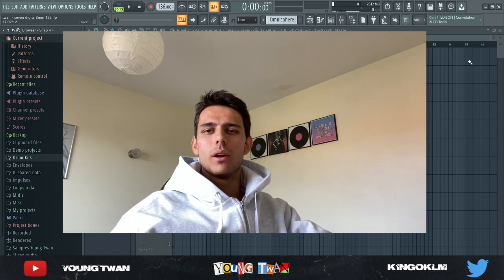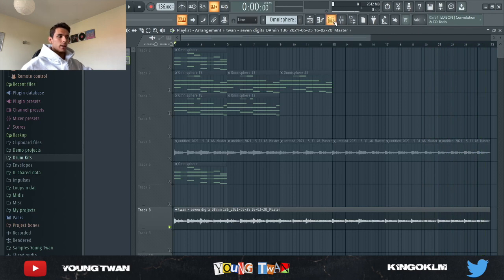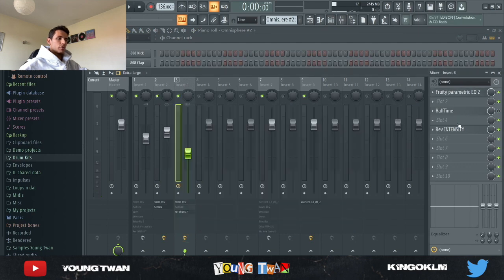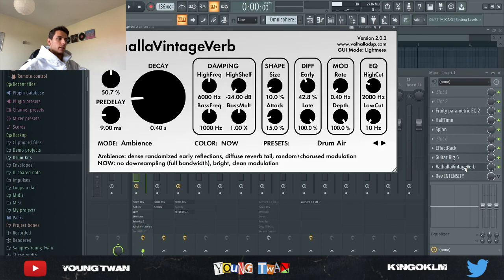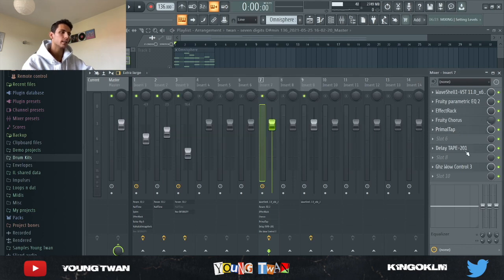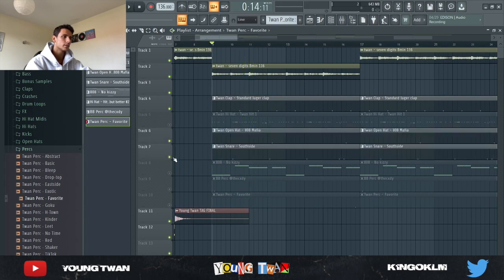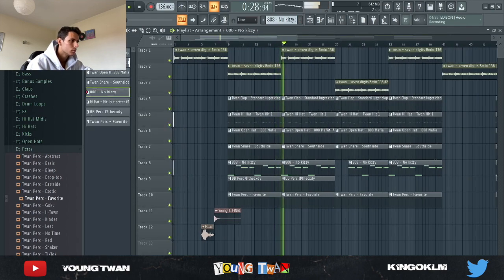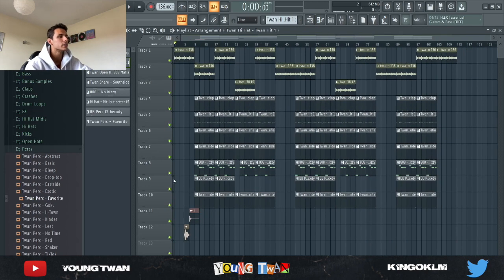How To Make Beats Like Beatsbygetro | FL Studio 20 Tutorial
Yo guys ! Today I'll be showing y'all how I made this Beatsbygetro inspired beat. Hope you guys will enjoy it !